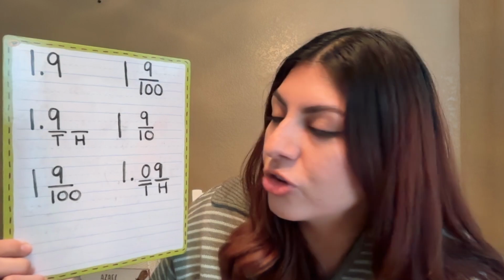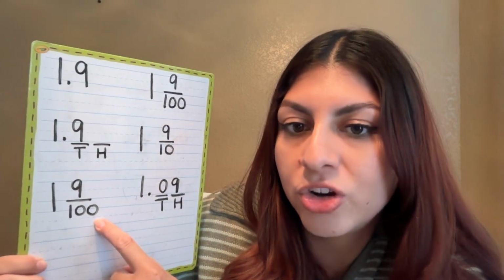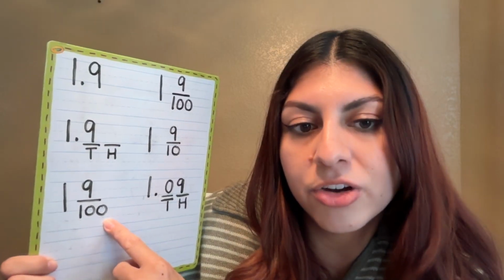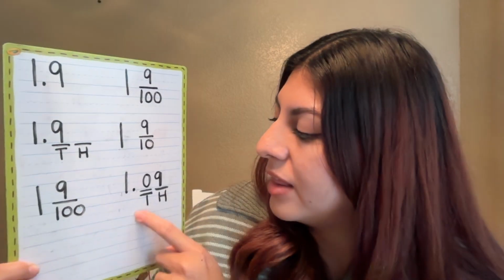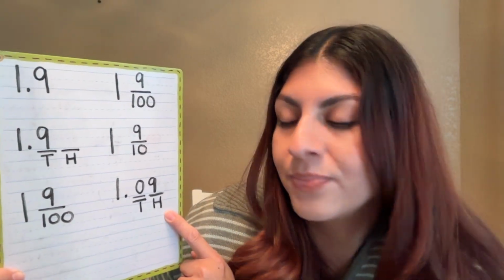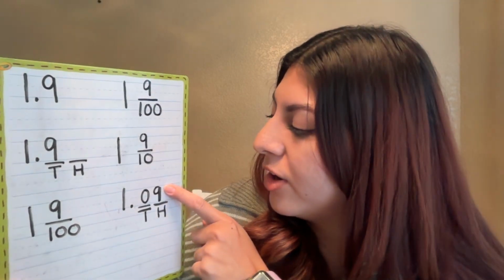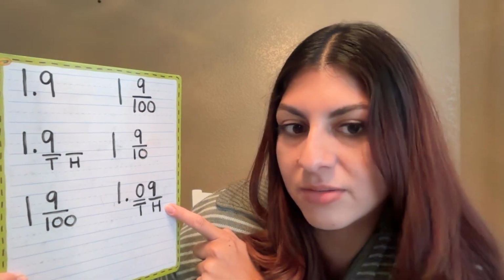Verbal feedback Module 5